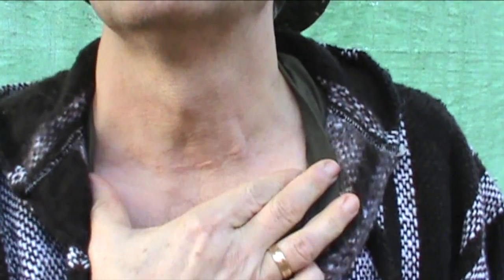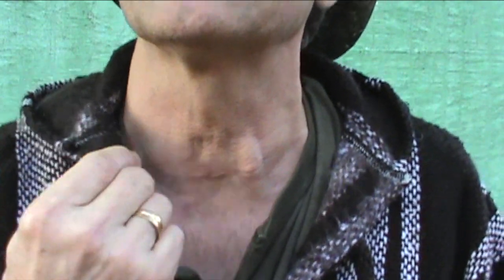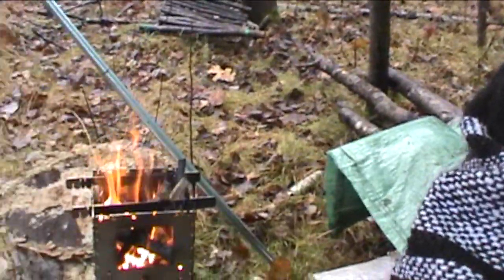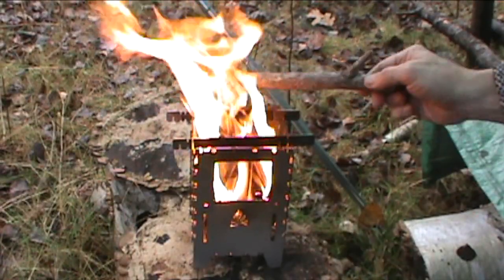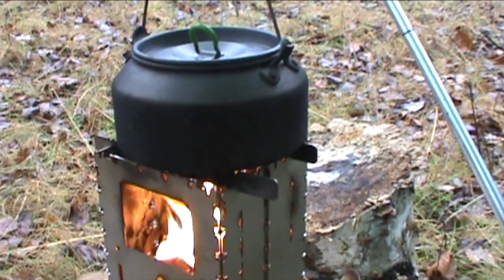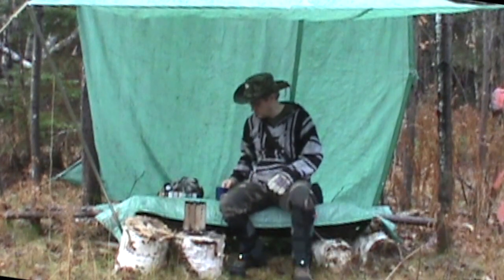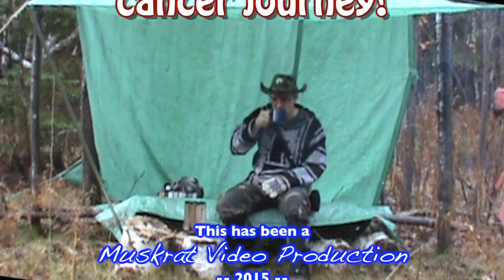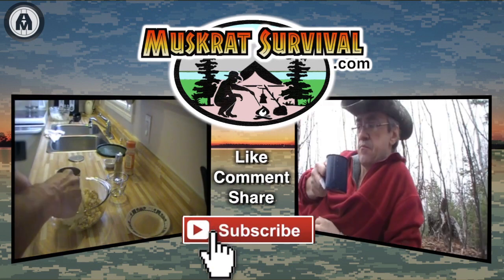My Cancer Update (November 2015)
Here's an UPDATE on what's been happening in the past year since I was diagnosed with Thyroid Cancer.